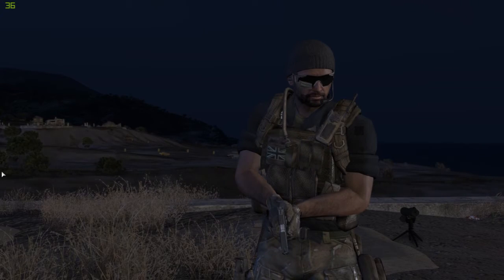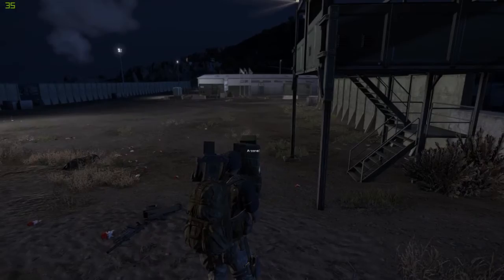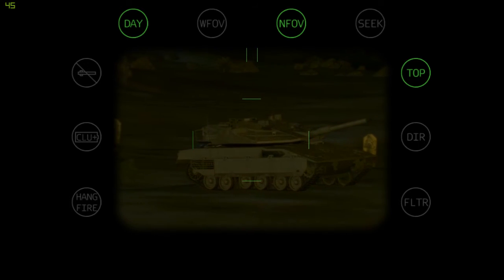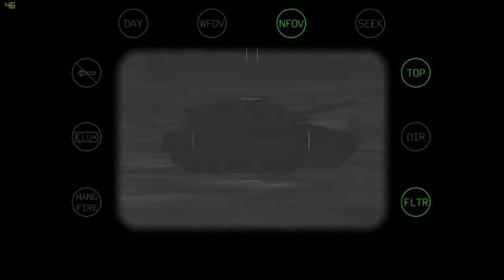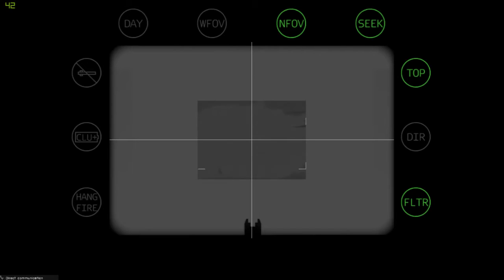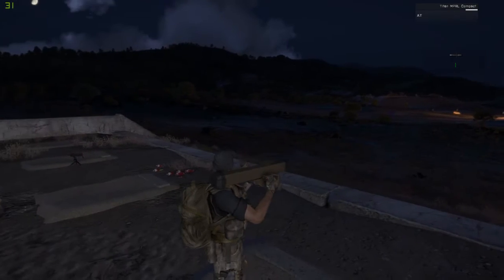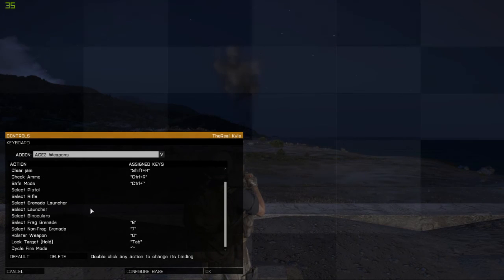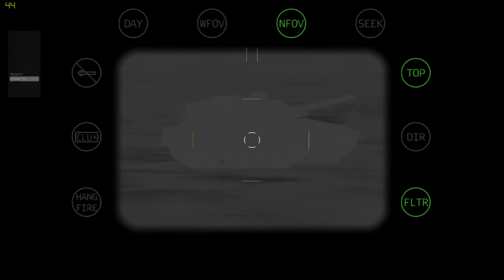HOW TO: Set up & Use MPRL Launcher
Today I am explaining how to use the TITAN MPRL compact Launcher how to aim, lock on and change direction of fire

awesome 3rd person montage with the sabre